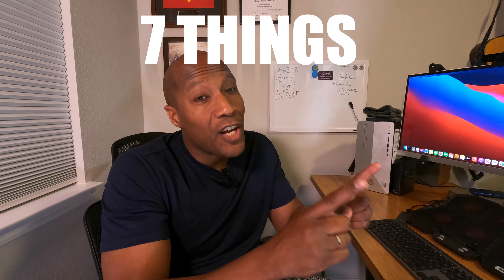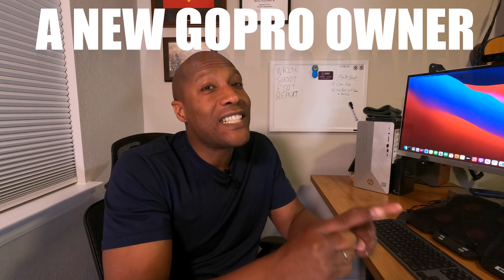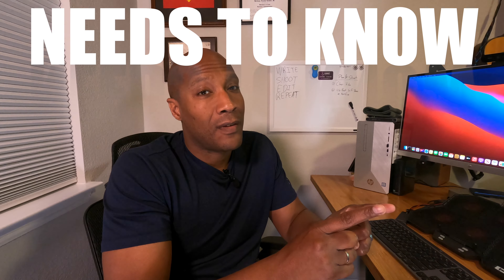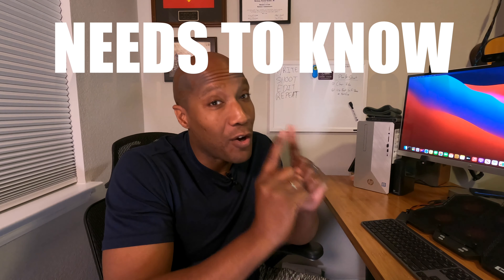7ThingsToKnow(GoPro)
This video is about 7ThingsToKnow(GoPro)

This video is about the 7 most important things I think a New GoPro Hero 9 Black owner needs to know.  It's a great camera, though it has a few issues.  GoPro Hero 9 Black is an excellent Camera.  Perfect for Vlogging and Creating Content.

The gear used to shoot this video…

GoPro Hero 9 Black.
Camranger Mini.
Zoom H1N

Also look into this M1 Mac mini Dock.  It’s Crucial
MacMini Dock